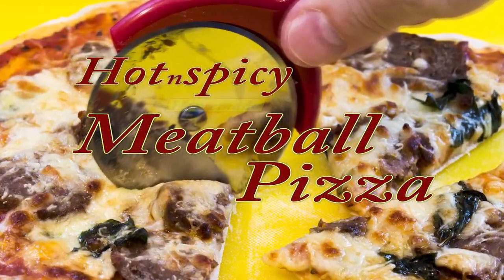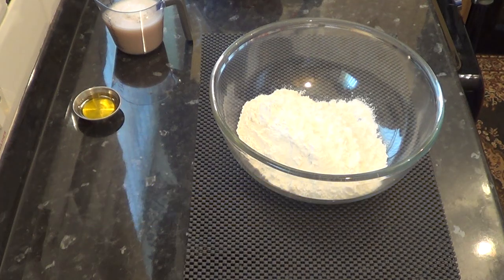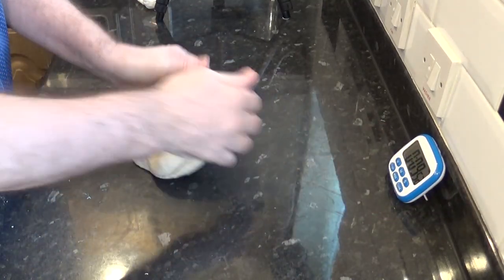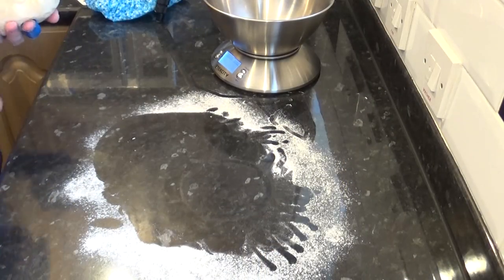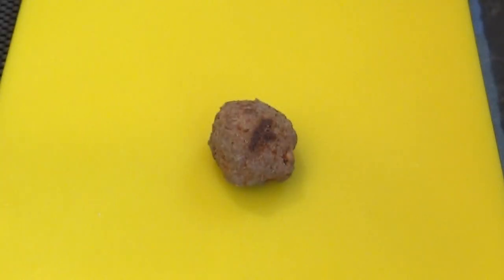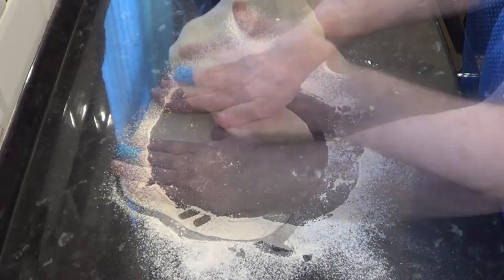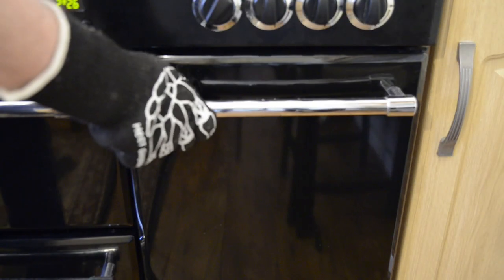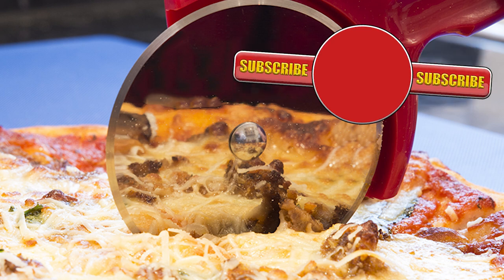Pizza dough made easy at home from scratch.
How to make delicious thin crispy pizza including the dough from scratch, easy step by step clear and precise  instructions.

Ingredients for Pizza Dough
370g  / 13oz  Strong white bread flour
215g  /  7½oz   Water between 35°C to 40°C that’s 95°F to 104°F
1tsp Sugar
1tsp Instant or active dried yeast or 15g fresh yeast
1½tsp Kosher salt or 1tsp Table salt
1tbls / 15g extra virgin Olive oil